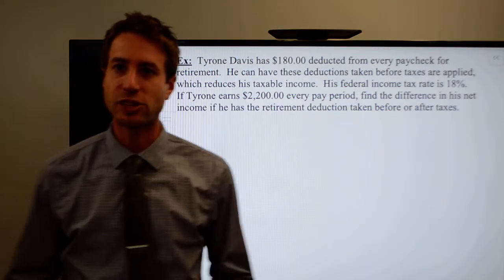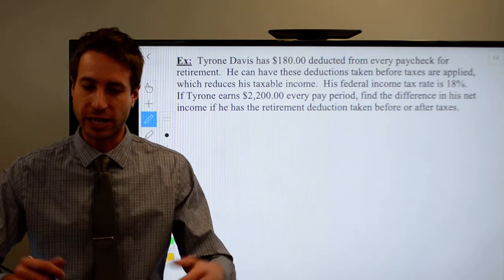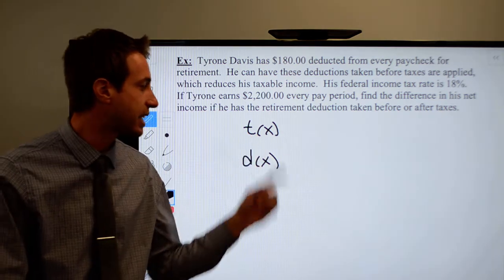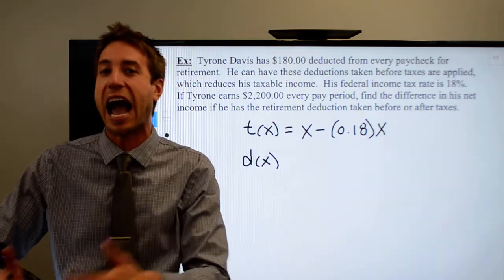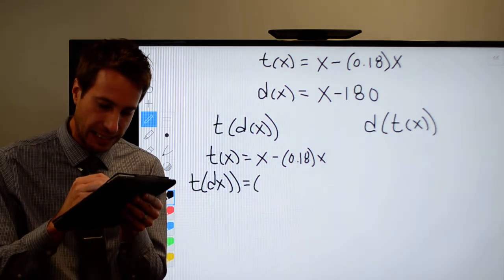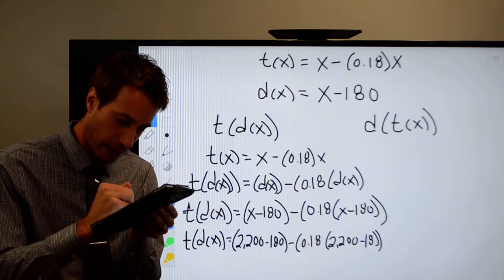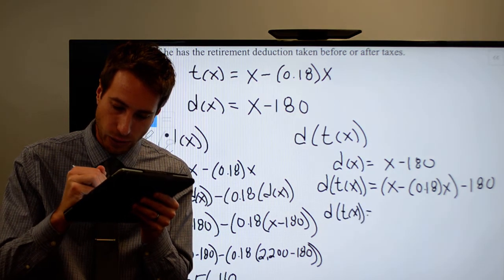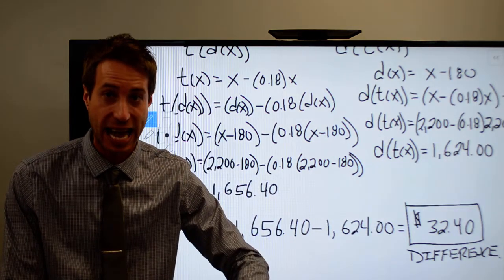Operations on Functions Part 12